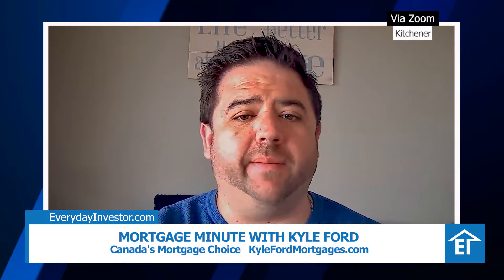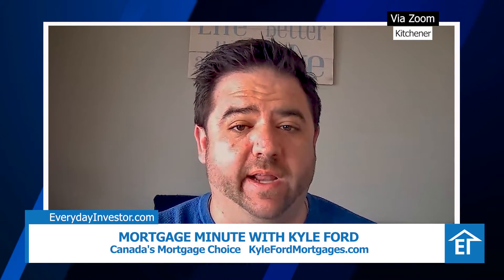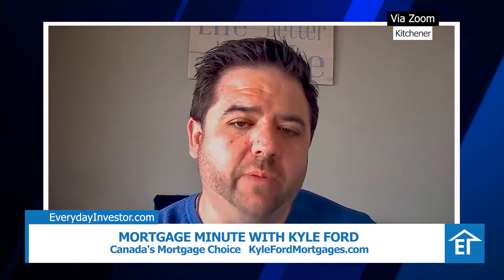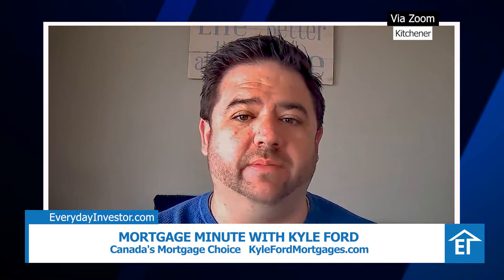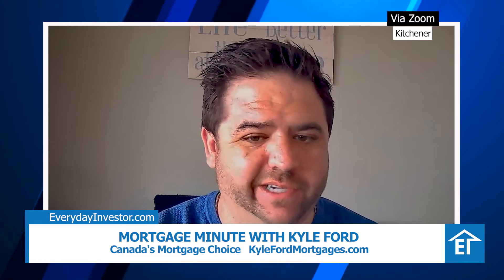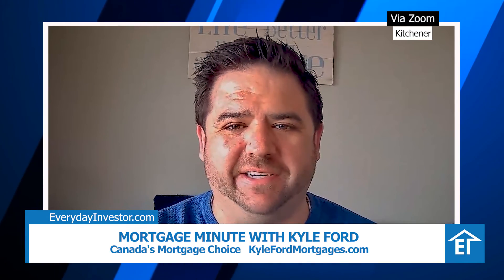How to set yourself up properly to get approved for a loan!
Kyle explains how you have the best shot of being approved in this one minute video.

🗣 To learn more about real estate investing, sign up for our free E-Newsletter